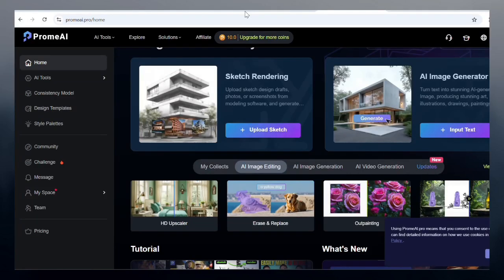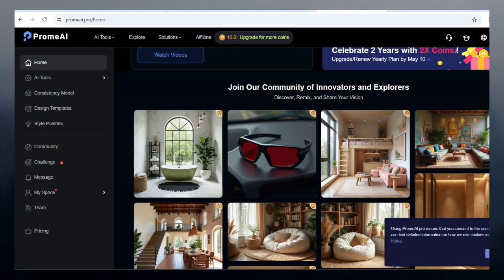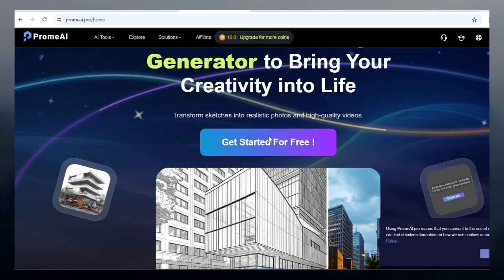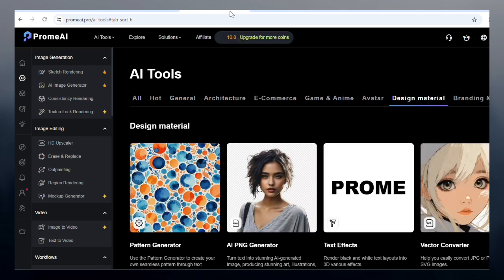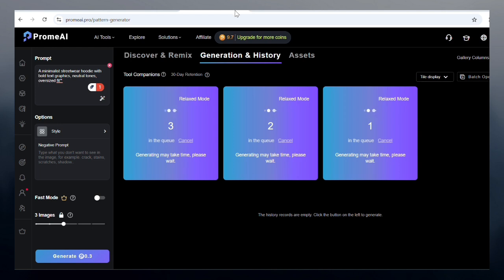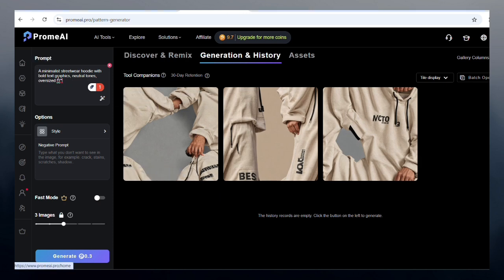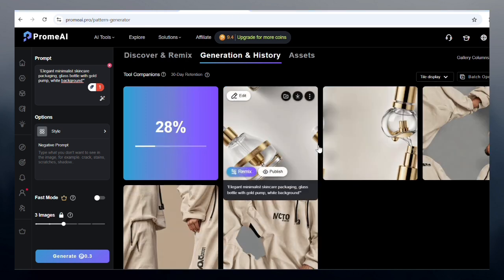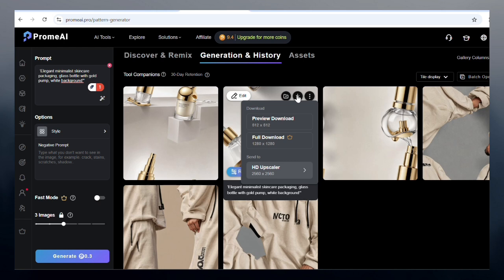How to USE Prome AI for Fashion & Product Design Mockups – MUST-TRY in SECONDS!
Discover the power of Prome AI in revolutionizing your fashion and product design process! In this video, we dive into how to effectively use Prome AI to create stunning fashion and product design mockups quickly and effortlessly. Whether you're a fashion designer, product developer, or simply fascinated by the integration of AI in design, this step-by-step guide is a must-try.

📌 What You'll Learn:
✔️ How to use Prome AI for fashion design mockups
✔️ Tips to enhance your product design using AI
✔️ Step-by-step process for creating digital mockups
✔️ Benefits of integrating AI in design workflows

Unlock the potential of AI-driven design and take your concepts from imagination to reality with Prome AI.